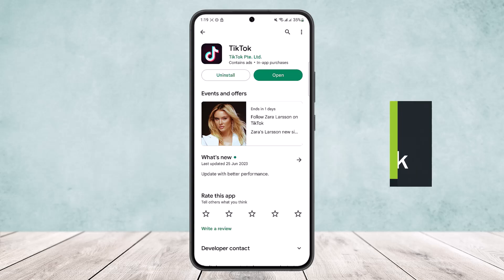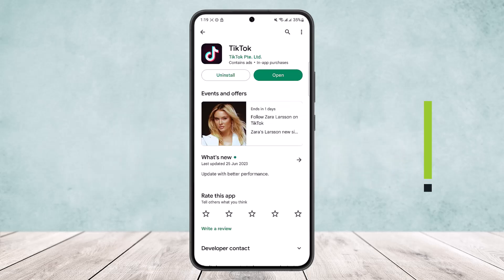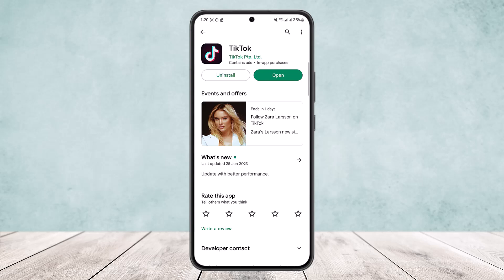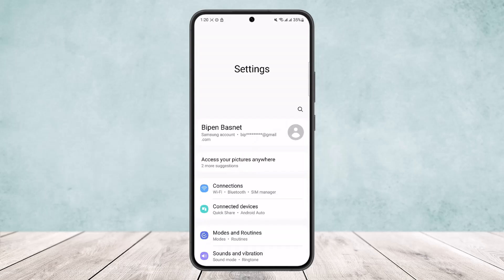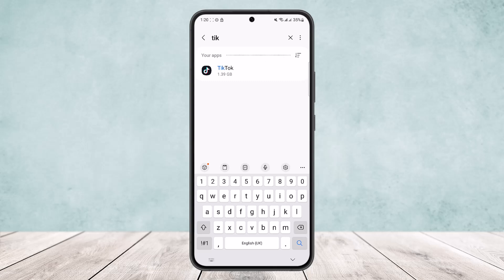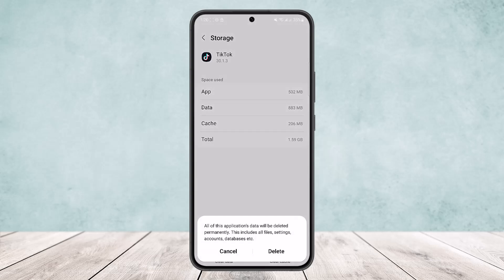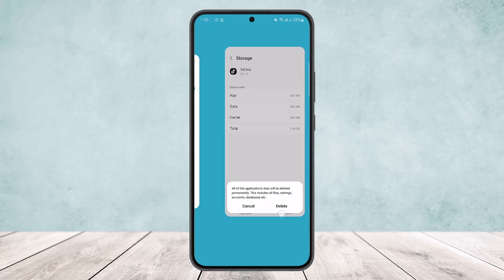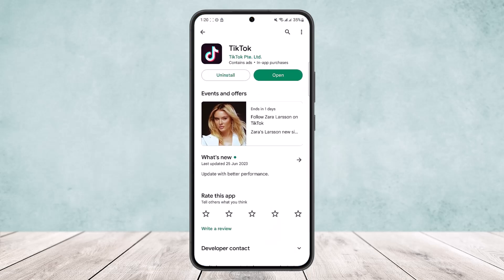How To Update TikTok on Android !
In this tutorial video, I will simply show you how to update TikTok on android. So just make sure to watch this video till the end.

~ Video Chapters:
0:00 Introduction
0:07 Update TikTok
0:19 Force Update